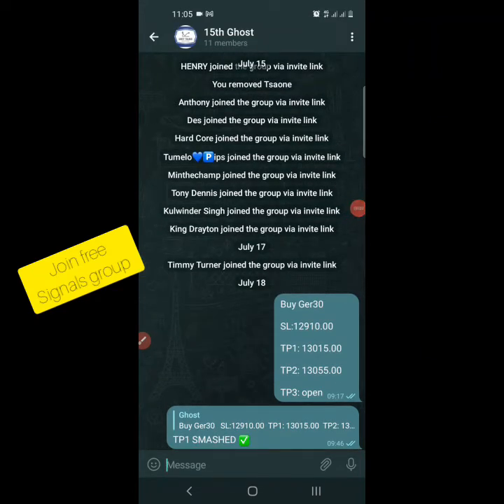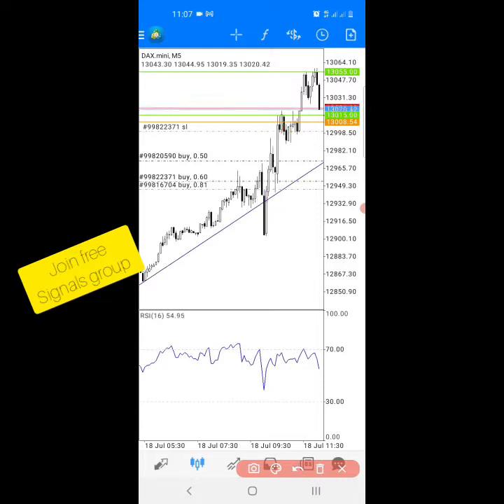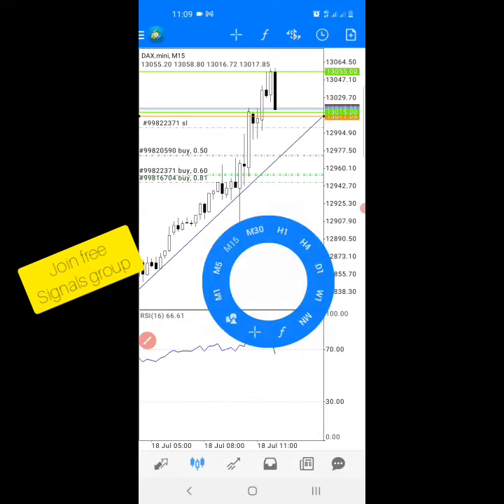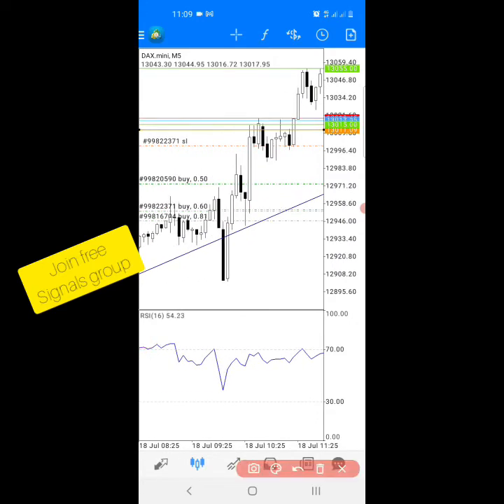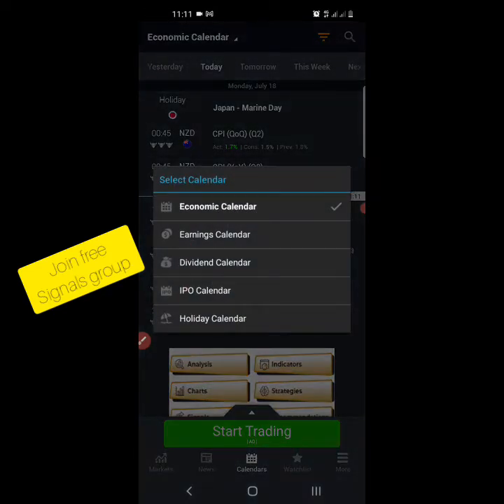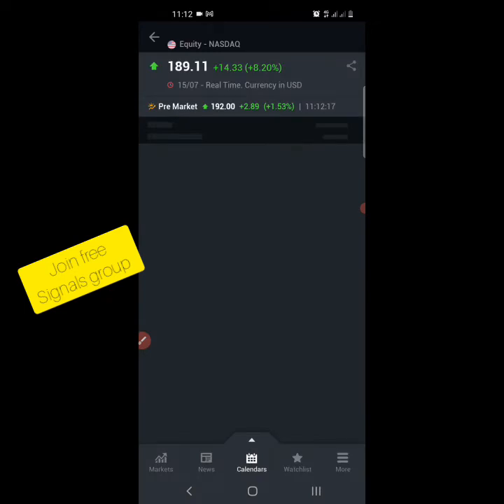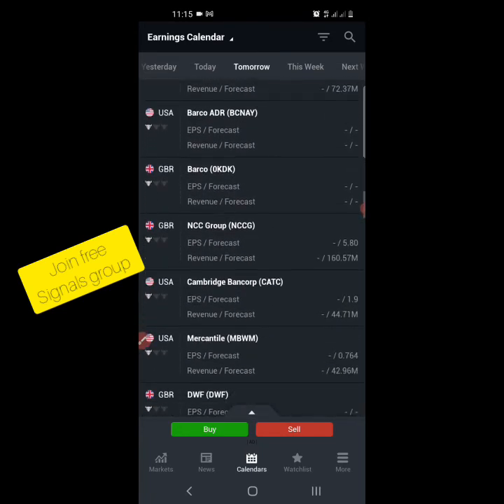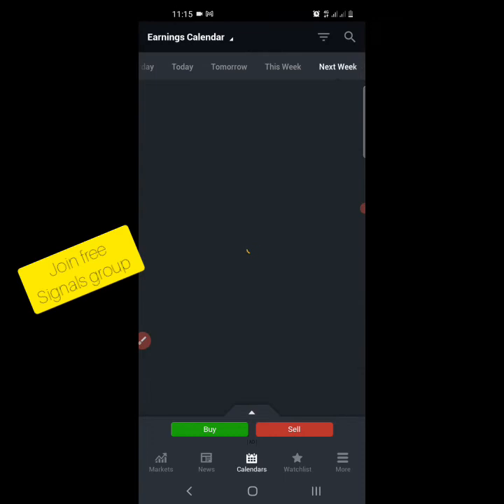How to trade Ger30(💥Company earnings reports!💥)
Trading Ger30 opening moves easy if you are Ghost trader, come see for your self with the strategy i use you can be guaranteed 98% win rate weekly! i don't play games when it comes to indices!

come join my telegram  free signals channel and see for yourself.

CURRENTLY ON OFFER👇🏻
💥R200(*$15*) monthly signals.